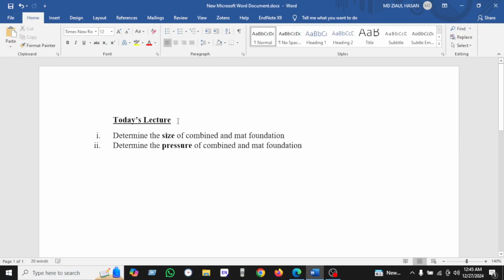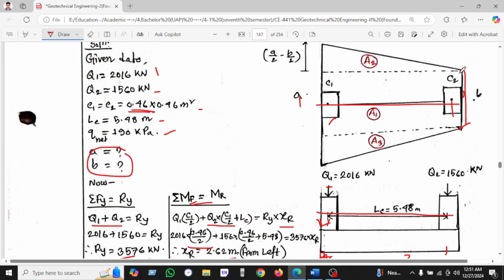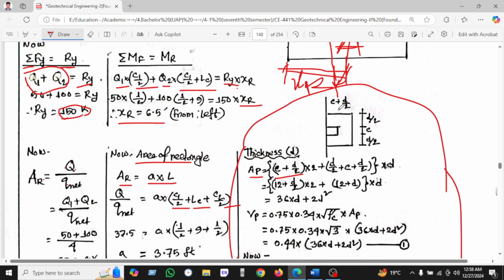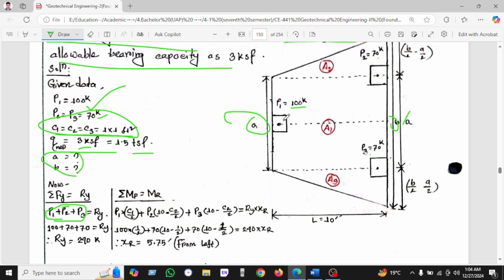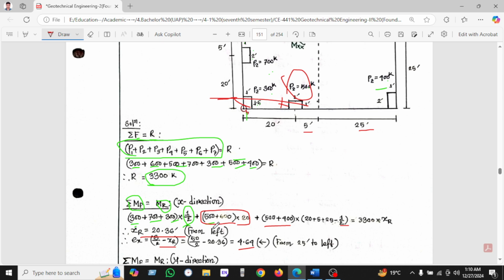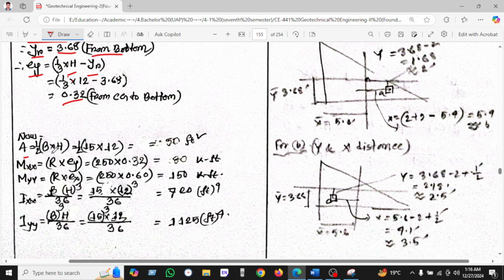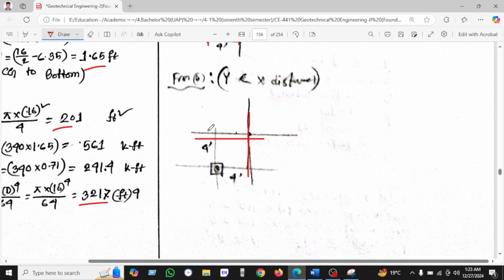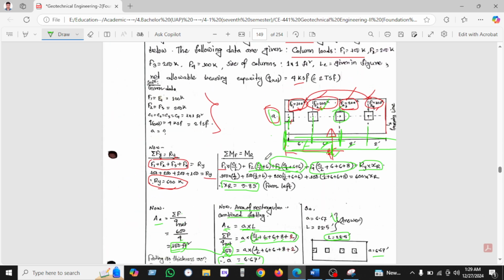Lecture-06 on size, thickness and pressure of combined and mat foundation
In the lecture on size, thickness, and pressure of combined and mat foundation, the topics are covered:

01. Determine the size, and thickness of the combined and mat foundation
02. Determine the pressure of the combined and mat foundation